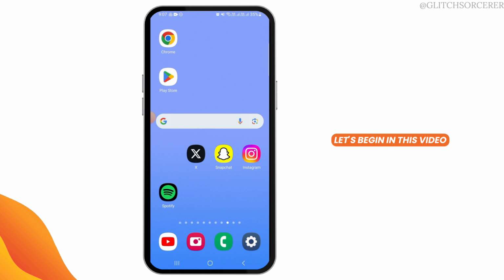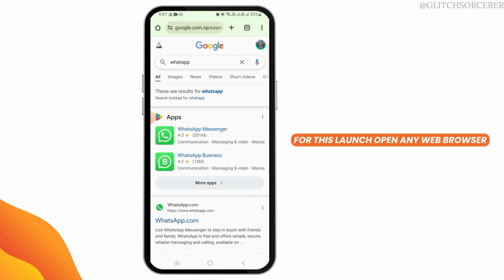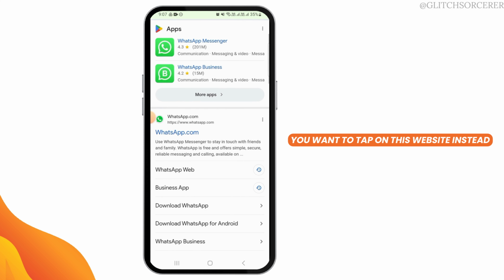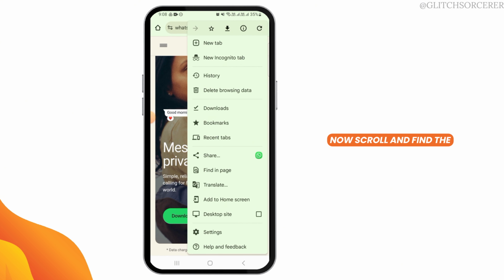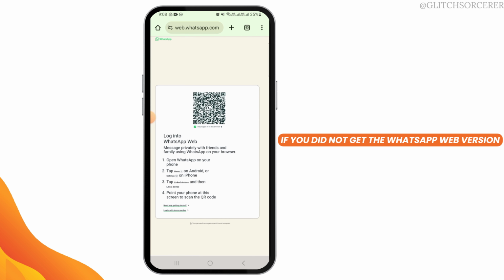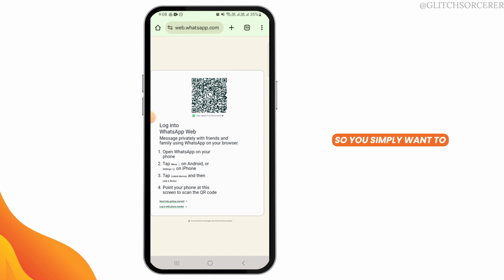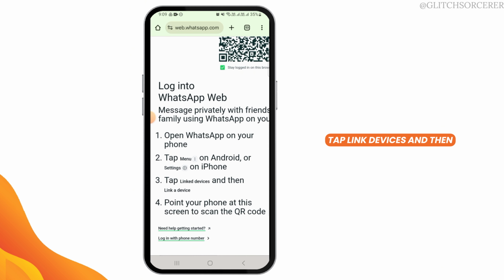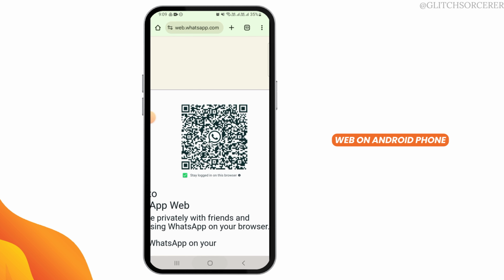How to Use WhatsApp Web on Android Phone | WhatsApp Web QR code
Want to manage your WhatsApp messages directly from your Android phone using WhatsApp Web? In this video, we’ll guide you through the simple steps to use WhatsApp Web on your Android device in 2025. Whether you're looking to type faster, manage chats more efficiently, or simply prefer using a larger screen, this step-by-step tutorial will help you set up and utilize WhatsApp Web seamlessly!

Timestamps:
00:00 – How to Access WhatsApp Web on Your Android Phone
00:10 – Step-by-Step Guide to Scanning the QR Code and Using WhatsApp Web